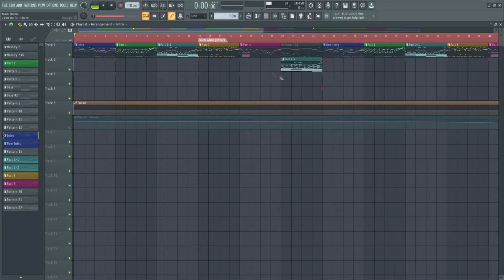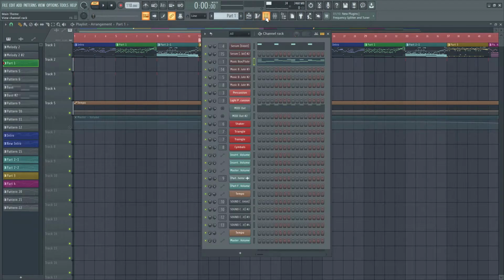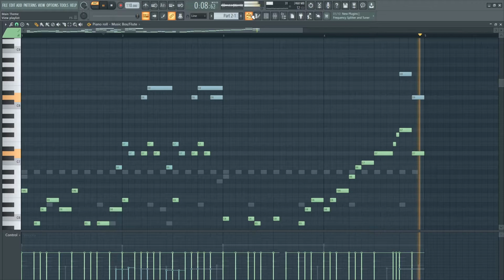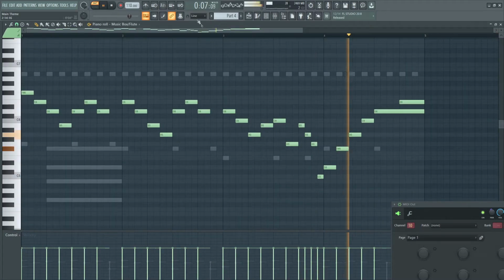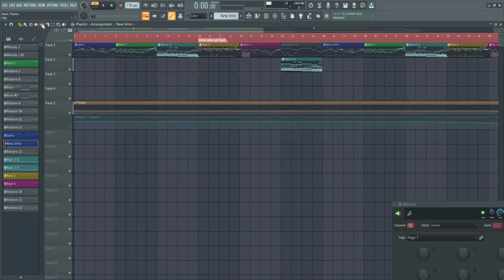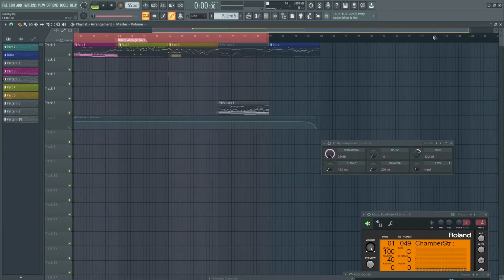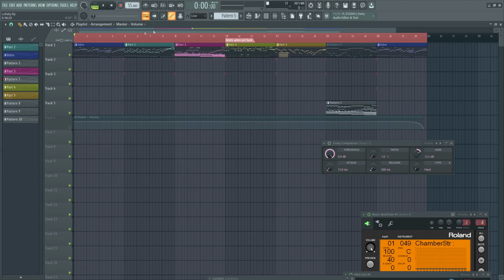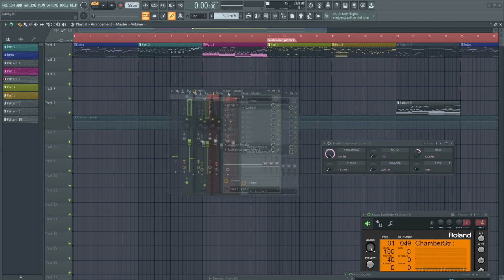(FL Studio) Making Of A Video Game Soundtrack - Title Theme and Lullaby (Episode 2)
Was a bit nervious when recording this for whatever reason, but going to start making weekly/bi-weekly uploads!